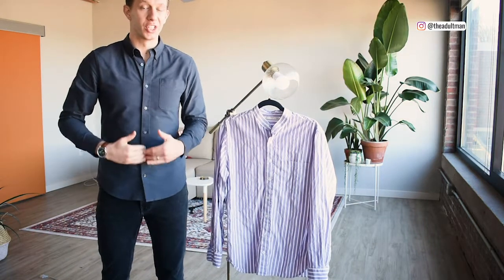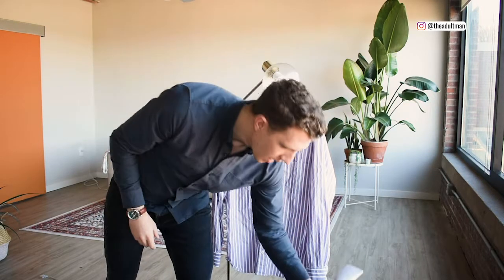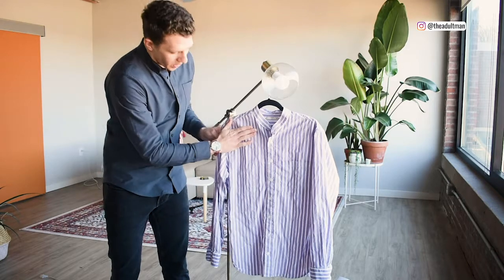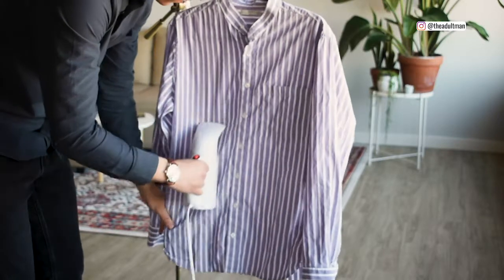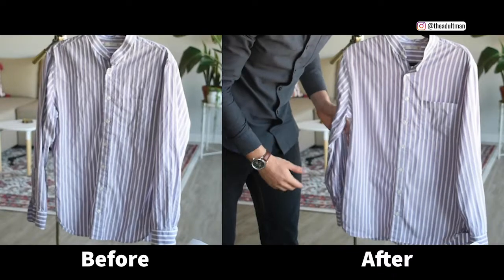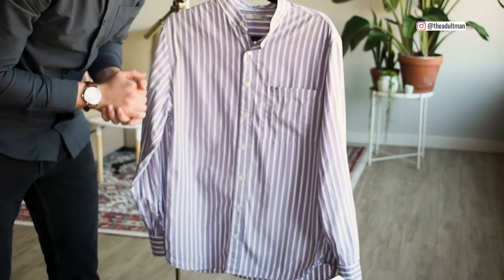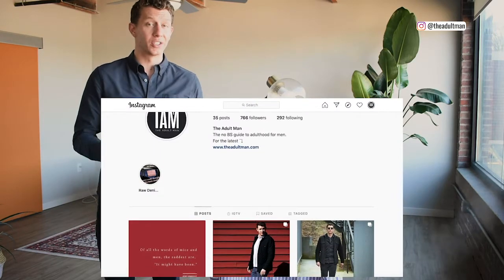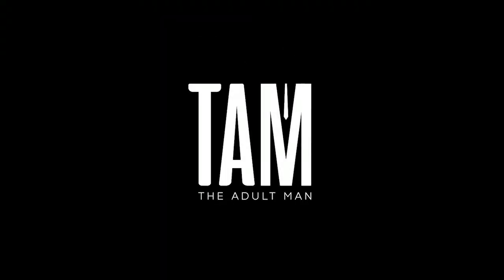My SECRET STYLE WEAPON: I Use This Tool EVERY Single Day To Look Better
Have you ever put on a shirt before work and noticed it was crazy wrinkled? And then you were too lazy to bust out the iron so you went with a whole different outfit?

Guys, you need to add this secret weapon to your fashion arsenal today.

I use mine almost every day.

If you're looking to boost your style game, this one trick can help give you the fashion edge you've been looking for.